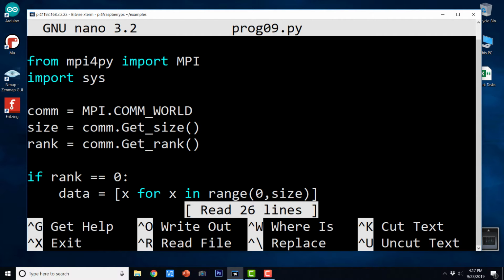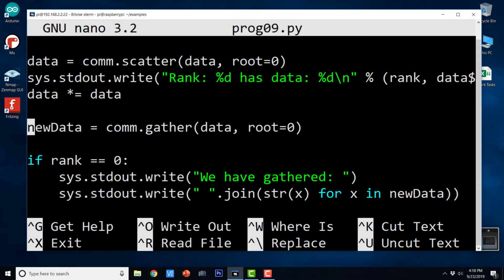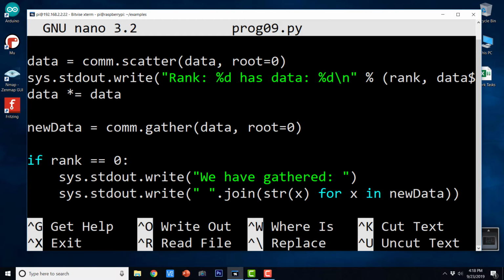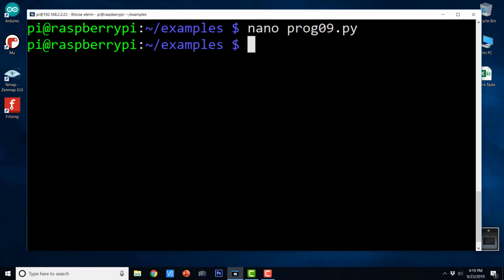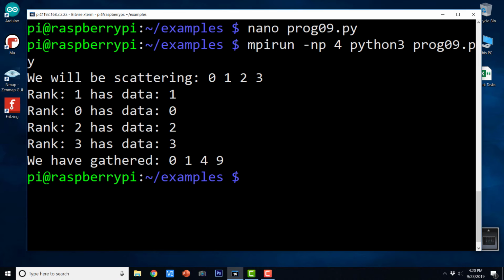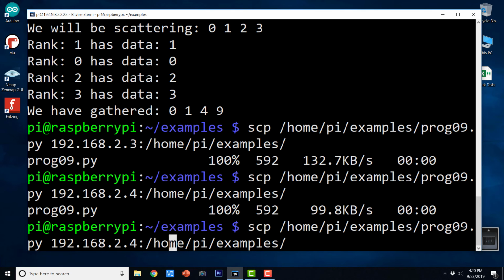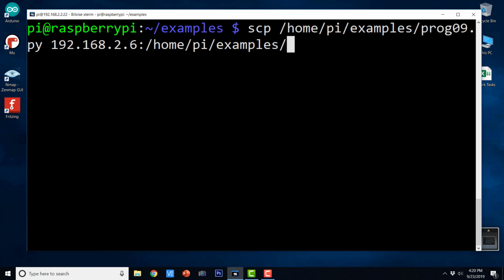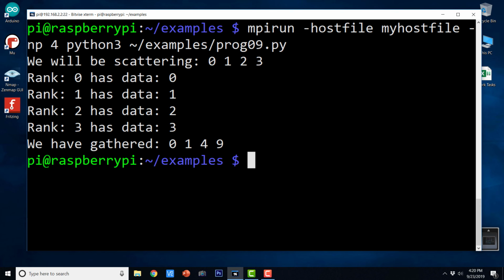EP08 - Python MPI4Py - Data gathering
Welcome to the Raspberry Pi Python MPI4Py Supercomputing Full Course.

Following is the repository of the code and other resources used in this course,